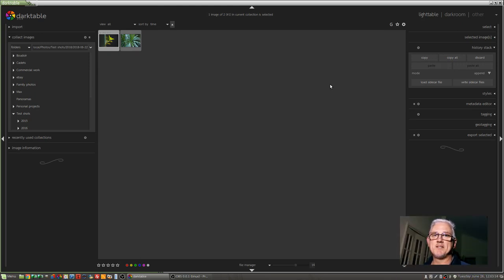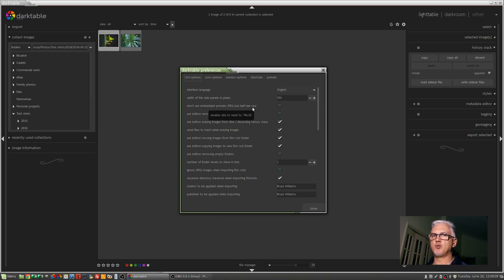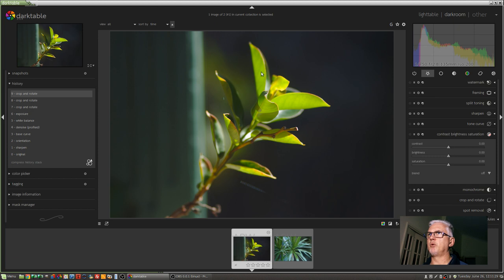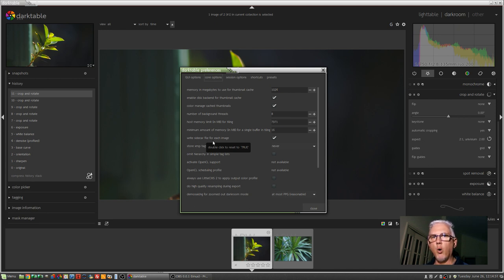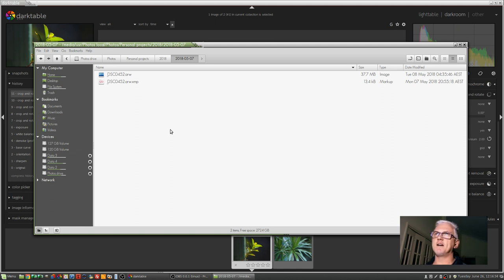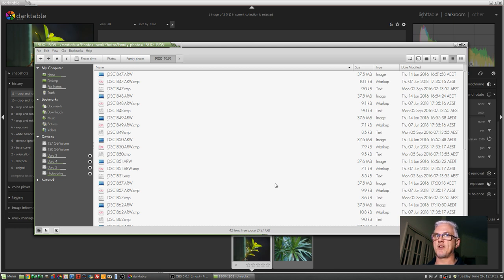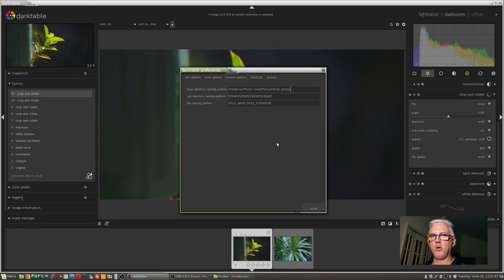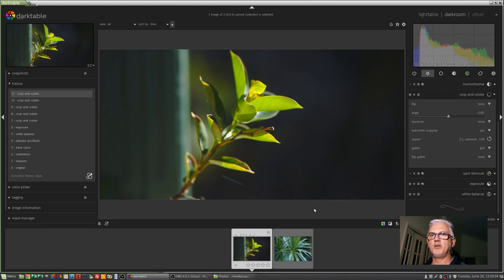darktable ep 001 (remaster) - Migrating from LR, and basic preferences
** UPDATE 2020 **
The Z key, as of darktable 3, no longer performs the task of a full screen preview (in the lighttable view). For darktable 3 or later, use the W key.
Moving from Lightroom, and some basic preferences.

For Linux users, I highly recommend Damon Lynch's brilliant Rapid Photo Downloader, for importing your images from memory card to computer.